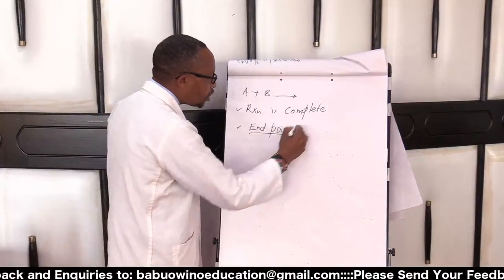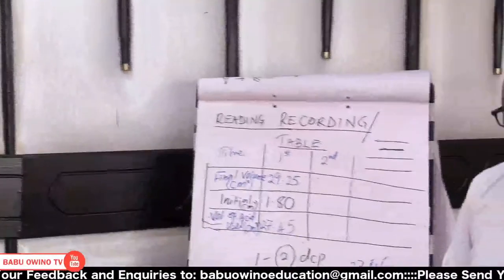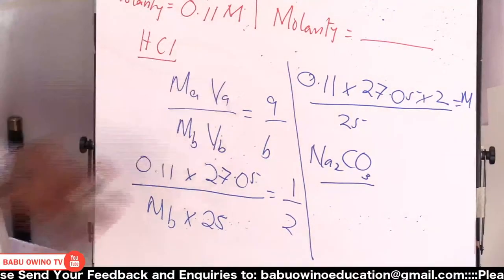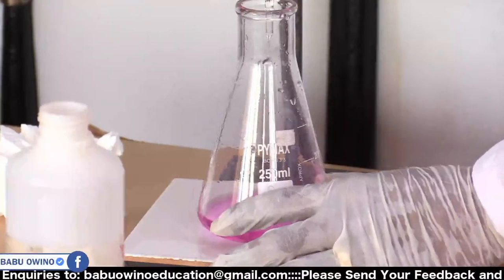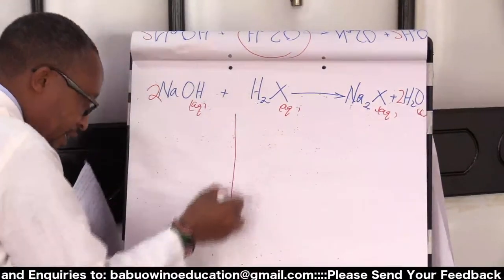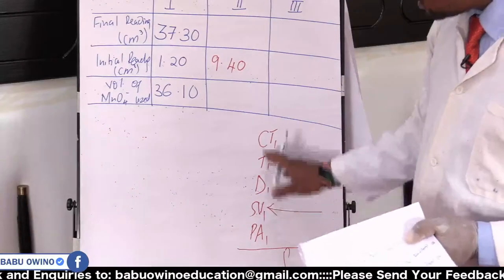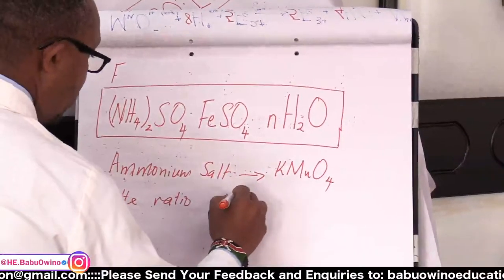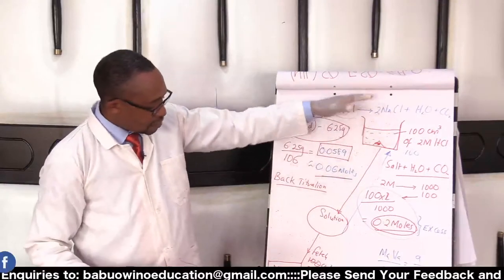Prof Babu Owino KCSE Chemistry Practicals